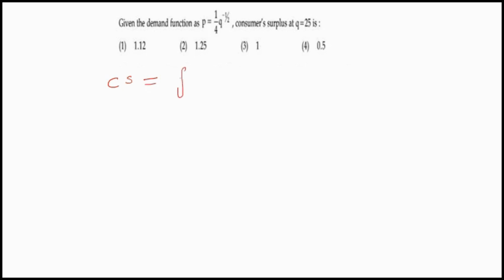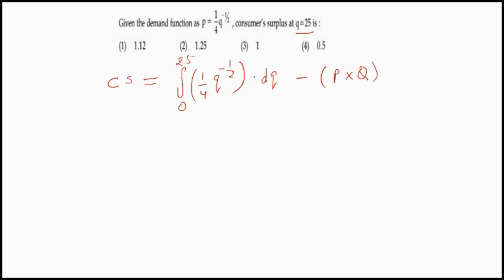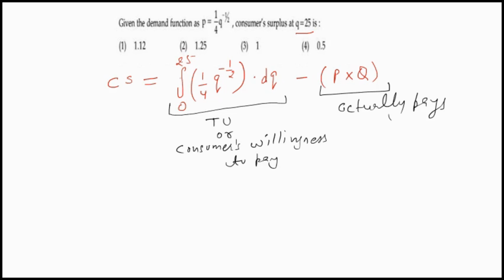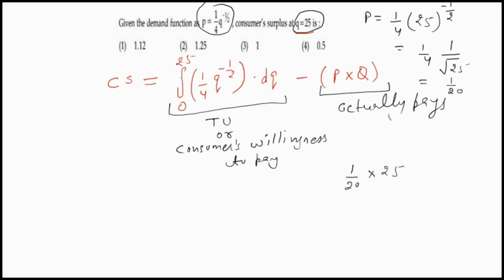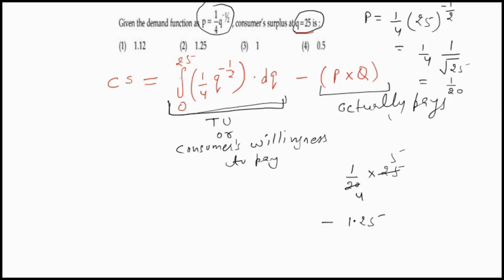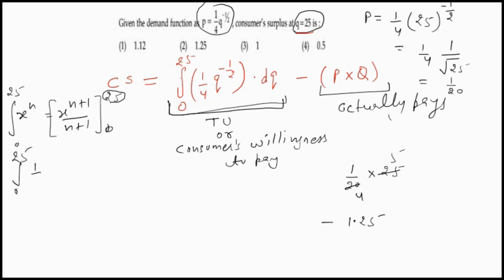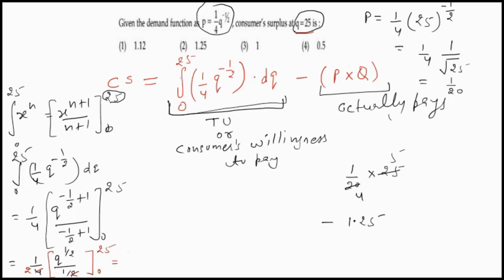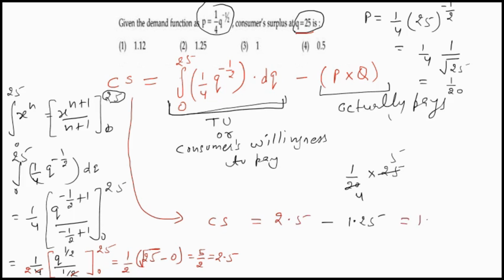Microeconomics Unit 1 Theory of consumer behaviour UGC NET (basic concept and PYQs ).